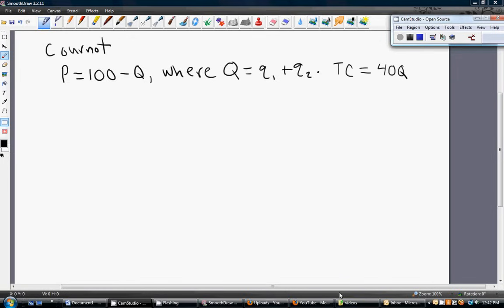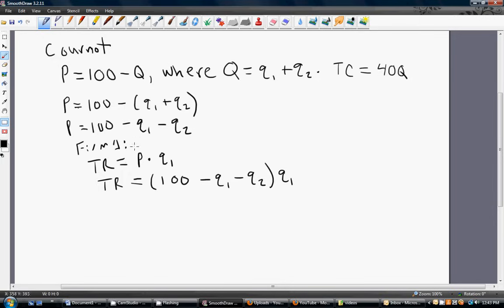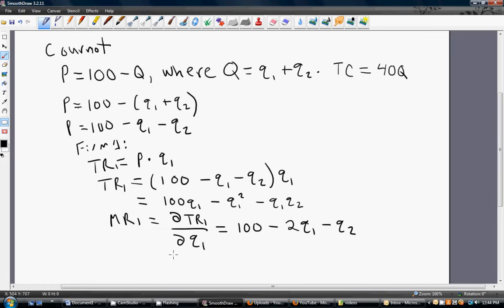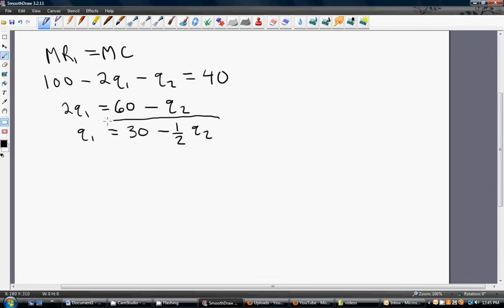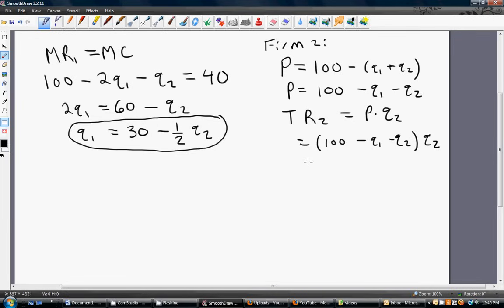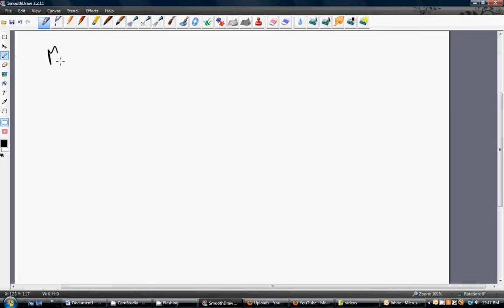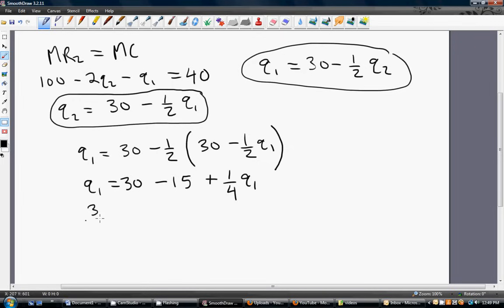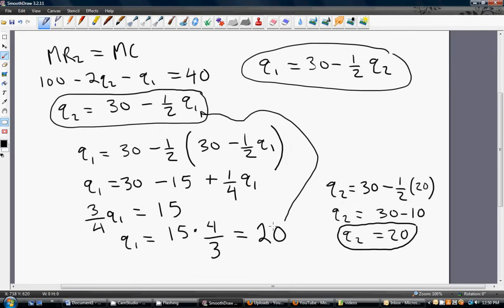How to Solve a Cournot Oligopoly Problem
This video shows how to solve a Cournot problem, an important model of Oligopoly behavior. I have another video that solves a three-firm Cournot model, along with other videos examining other models and market structures.